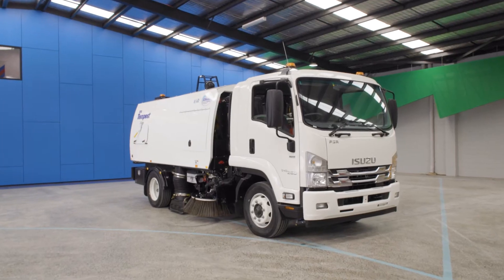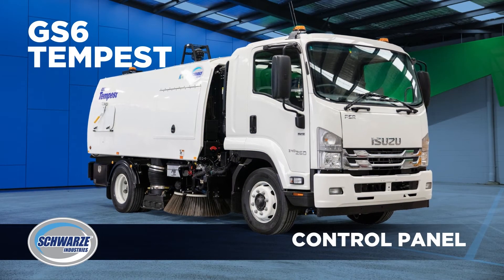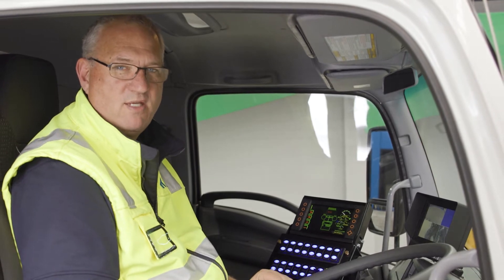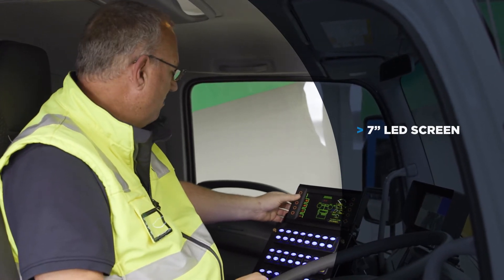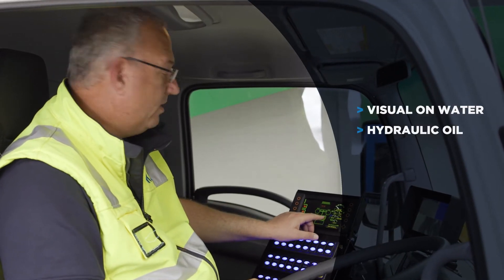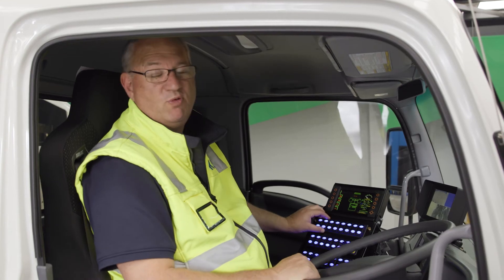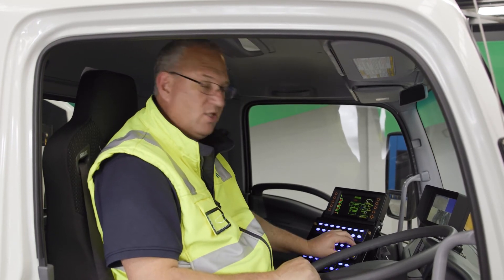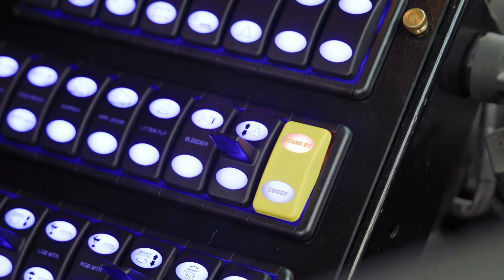Control Panel on the Schwarze GS6 Tempest Regenerative Sweeper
The Schwarze GS6 Tempest Regenerative Sweeper features an advanced control panel for the auxiliary engine. This truck control panel provides full access and operational control from the driver's seat.

0:00 Introduction
0:12 Control Panel
Using the 7-inch LED screen, you can control speed, RPMs, the hopper shaker, sweeper brooms and other truck functions including daily configurations. This control panel also allows you to monitor water levels and hydraulic oil.